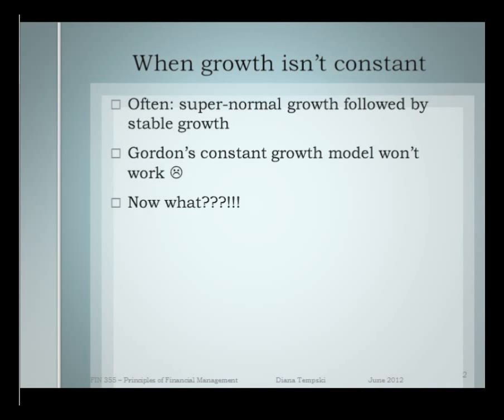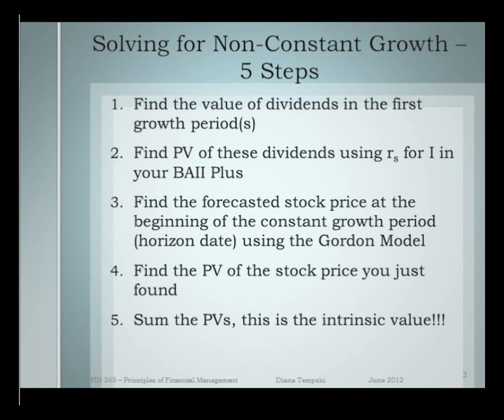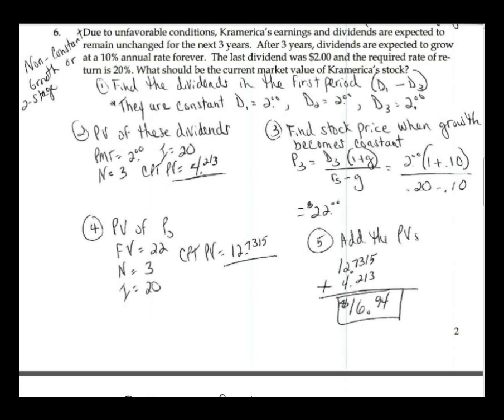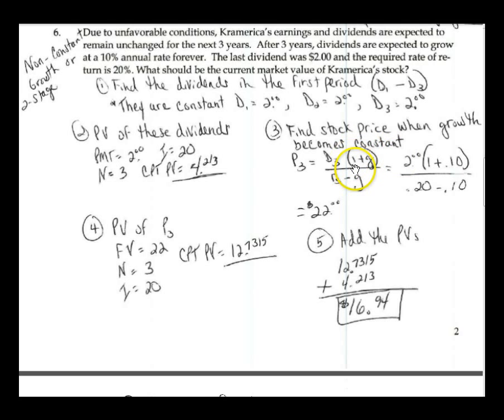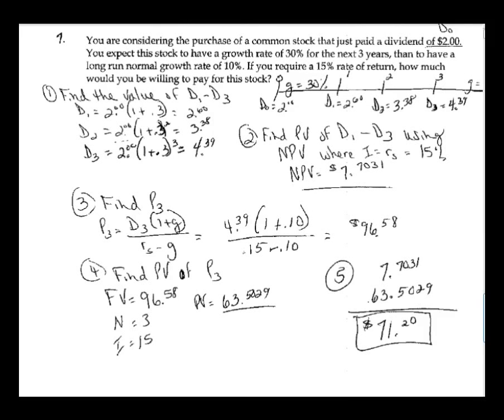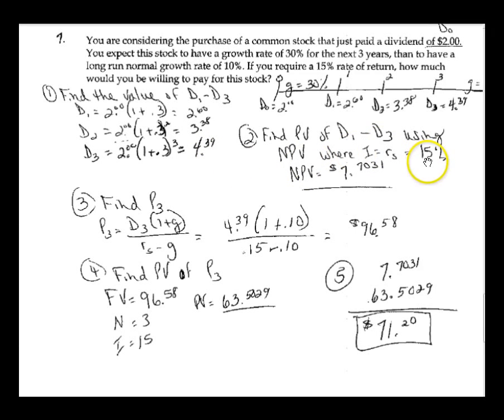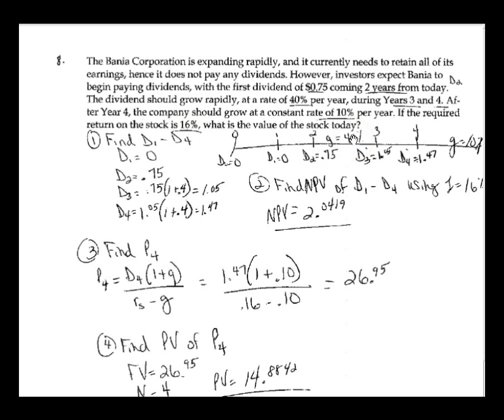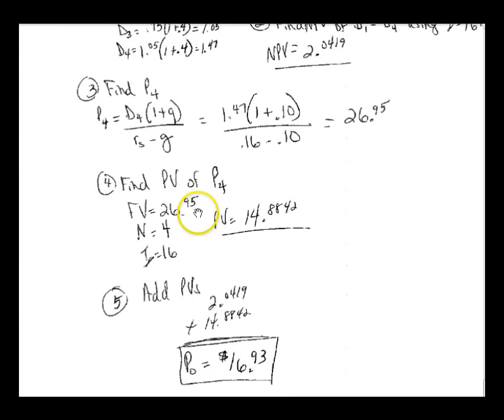Non-Constant Growth Stock